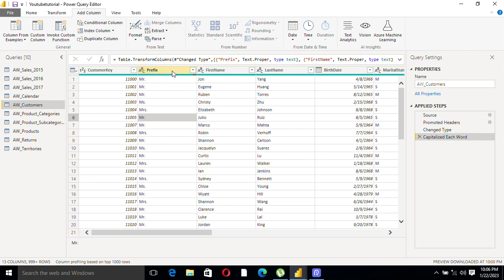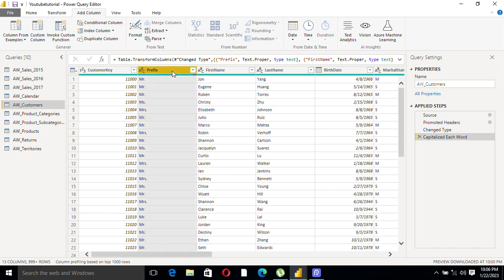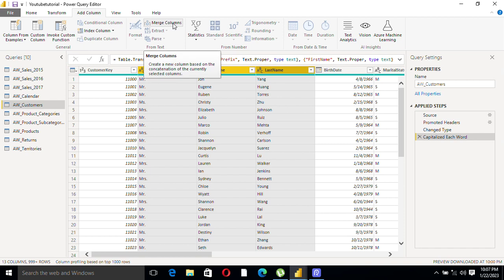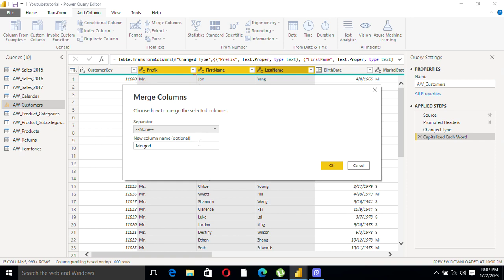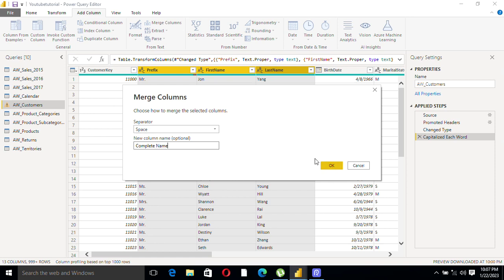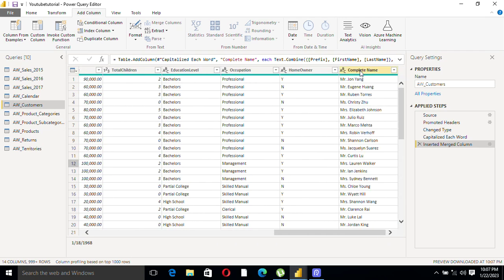PowerBi-Lecture2-TextFunction-How to Merge Text Columns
How to Merge Text Columns in one column in Power Bi.